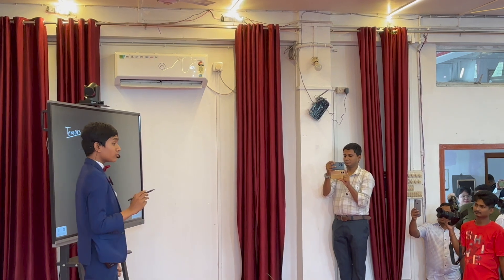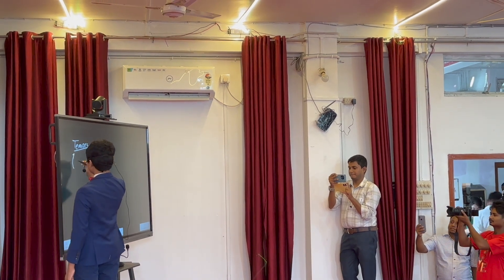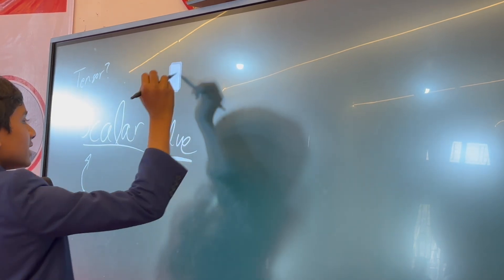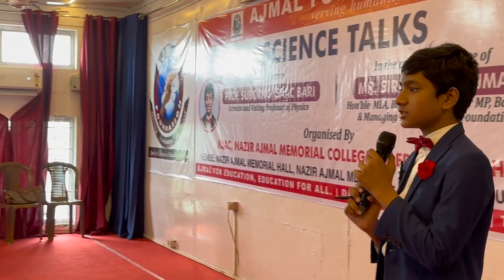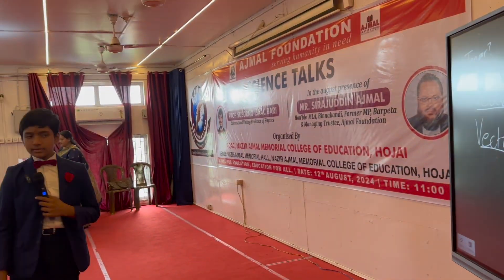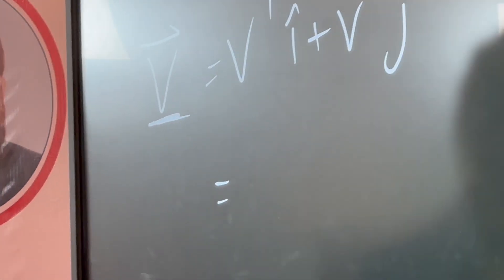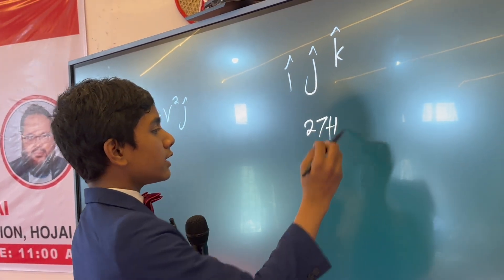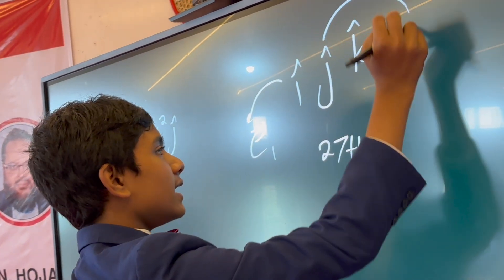Scalar, vector and Tensor